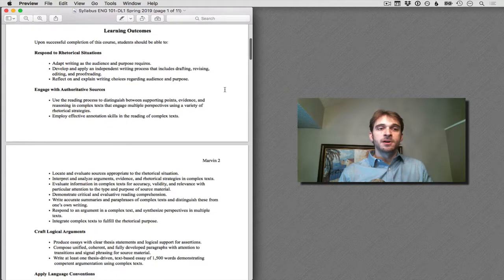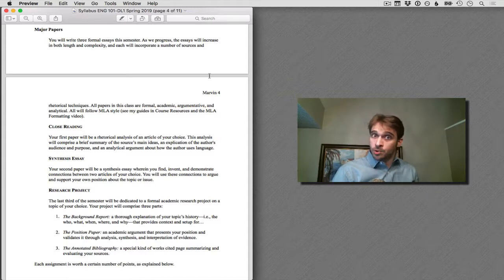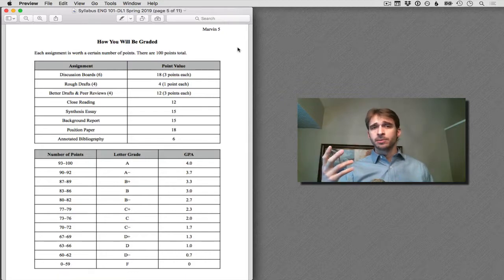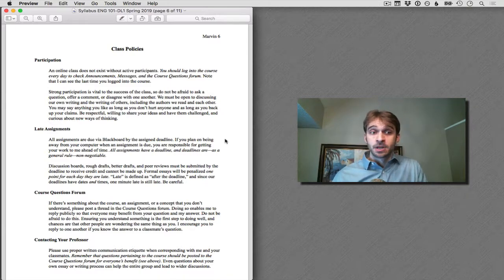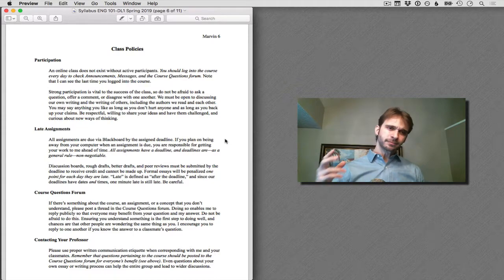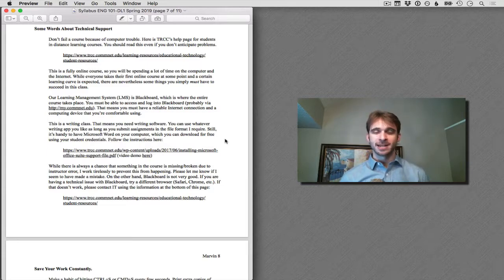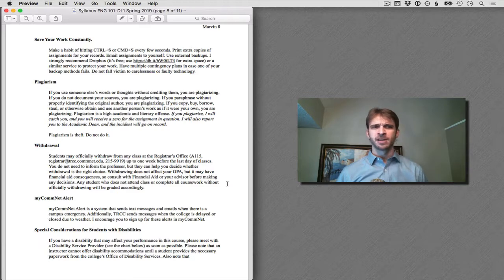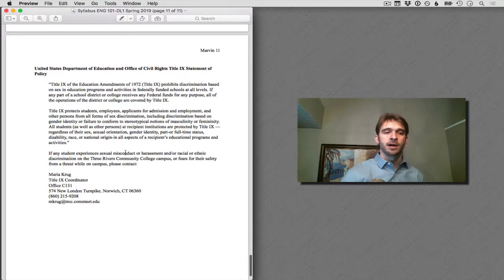ENG 101-DL: Syllabus Explanation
In this video, I explain the syllabus.